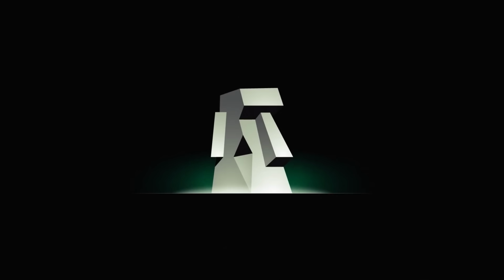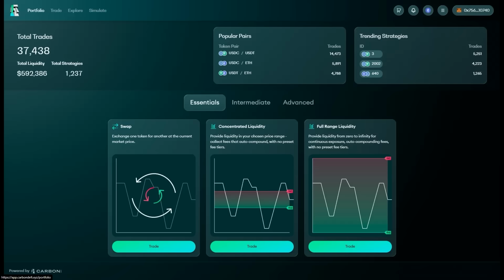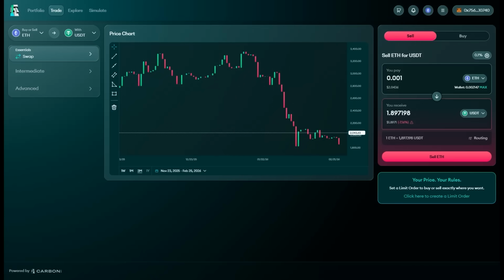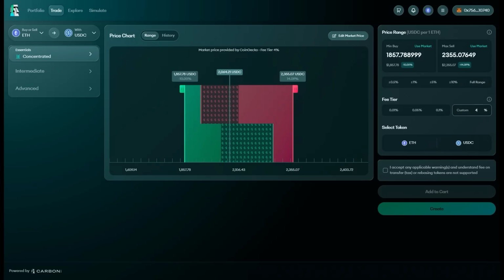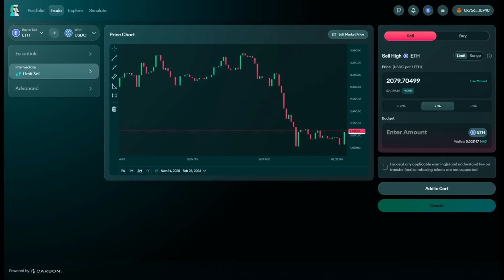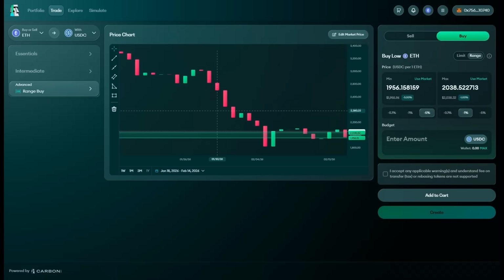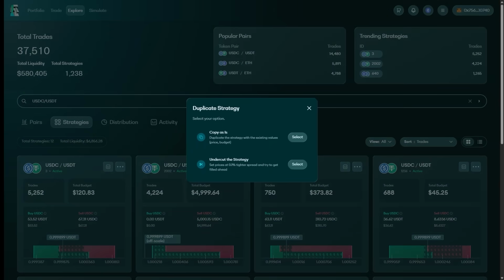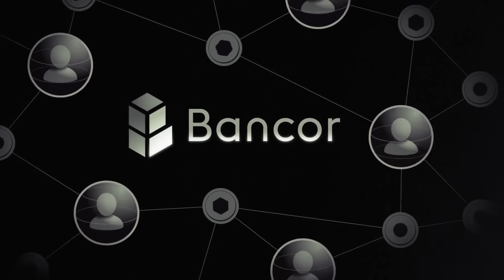CarbonDeFi Live on TON | 2026 New User Tutorial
CarbonDefi